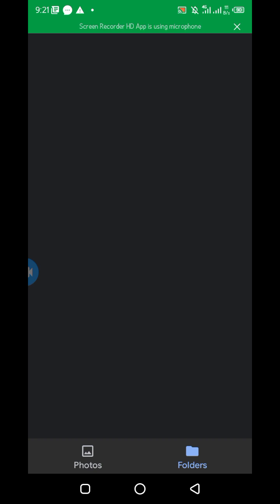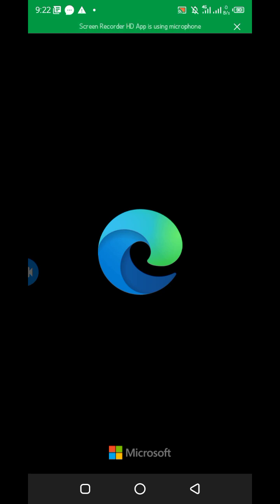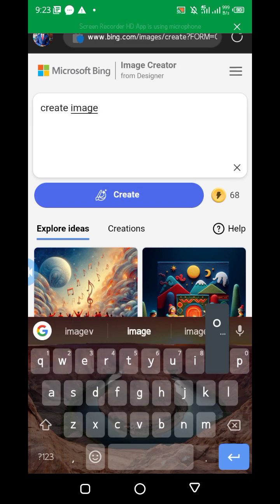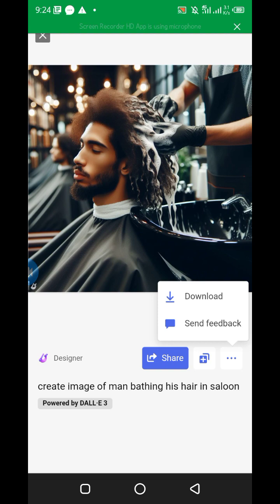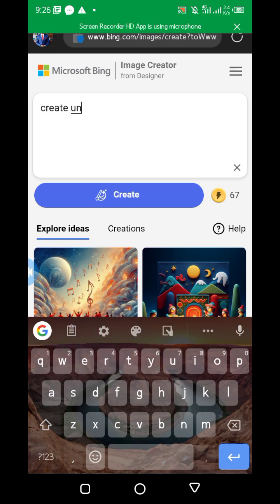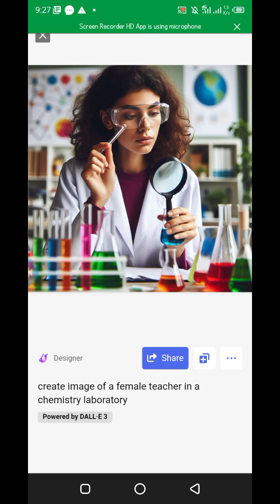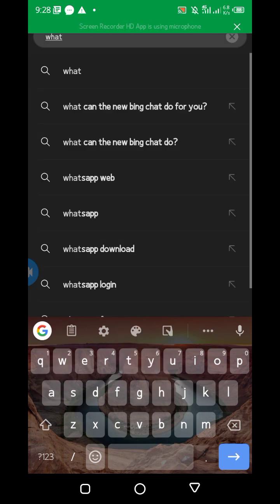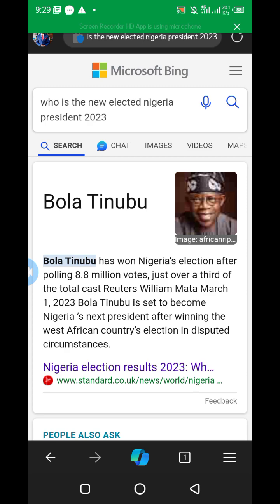how to create funny trending images with your phone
Whether you are using Android or iPhone., the thing works in the sample way. kindly watch, and try it out. comment in the comments section, subscribe to my channel, and turn on the notification bell.